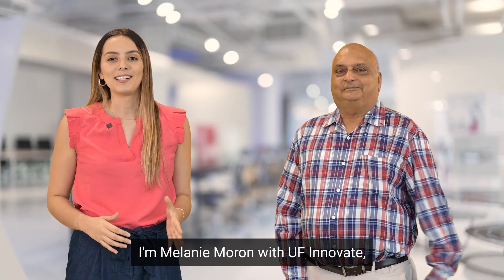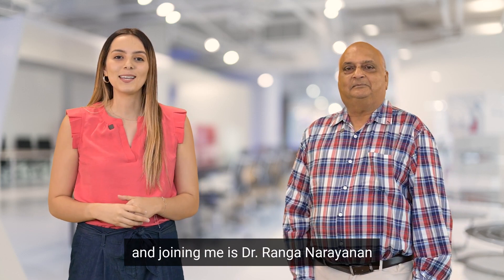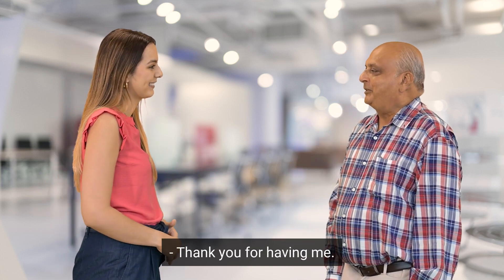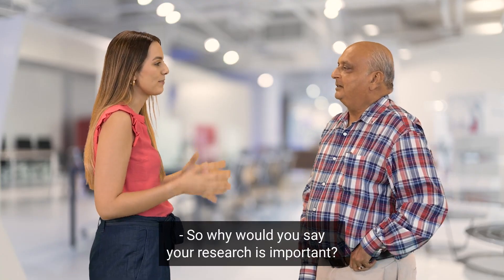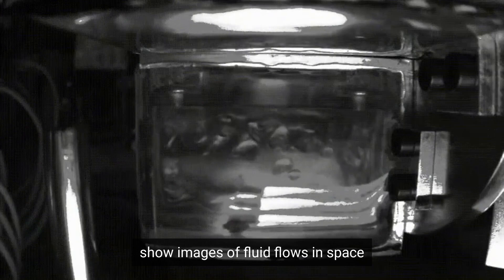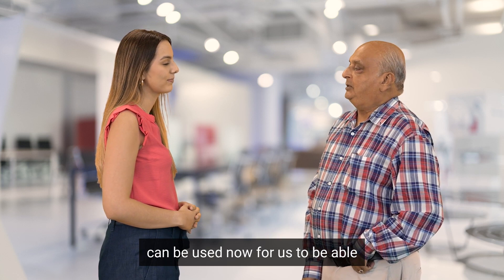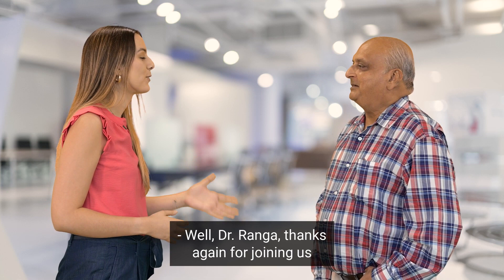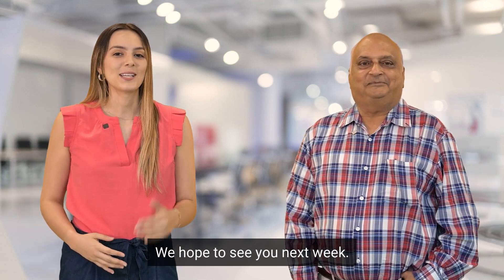Tech Tuesday - Ranga Narayanan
In this week's Tech Tuesday for WCJB TV20, UF Innovate's Melanie Morón interviews Ranga Narayanan, a researcher making advancements in space manufacturing. Special thanks to SCAD Media for co-sponsoring and producing the segment.